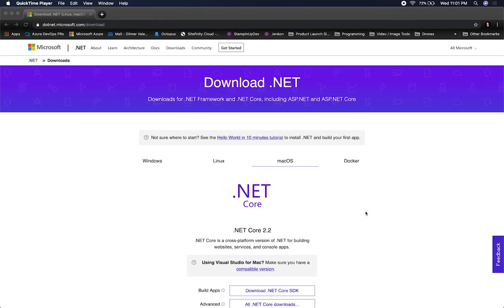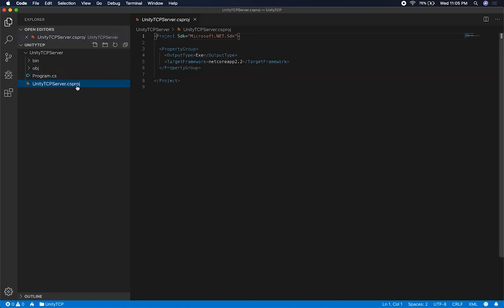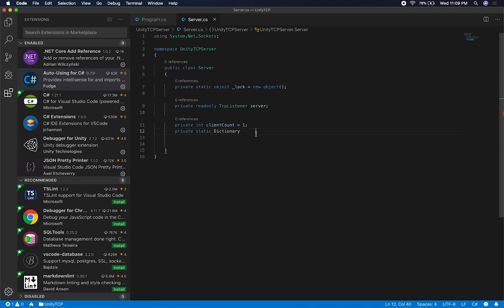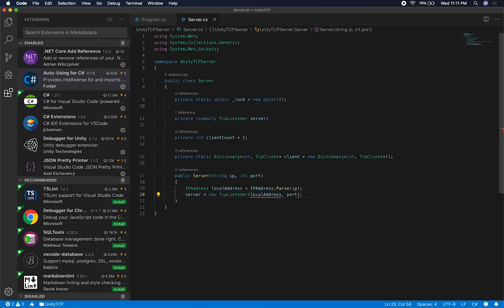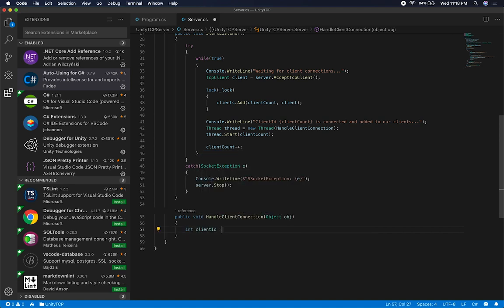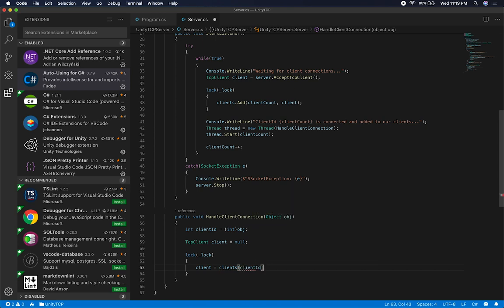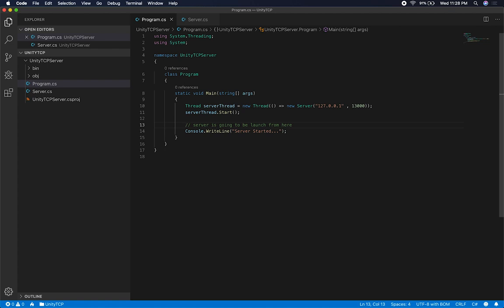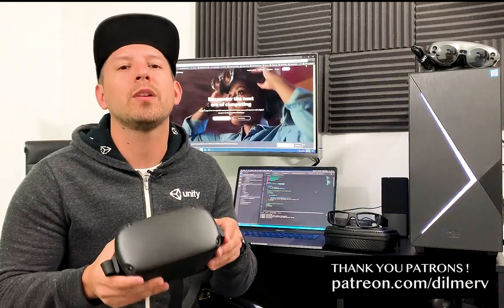Oculus Quest Development - Adding A TCP Server With .NET Core For My VR Draw Experience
As I was reviewing features of my VR Draw experience I landed on needing to implement a feature where multiple people could draw at the same time, currently there a many options, some are hard, some are simple, and some just require services to pay.

In this video I go through experimenting with TCP for a TCP Server to handle connections and also broadcast messages to clients. Also my plan is to include two additional videos so the break down is a follows:

Video 1 (This one) - We create a TCP Server with .NET Core

Video 3 - We create a TCP Client in Unity3d and also a dispatcher to send action messages to the main Unity3d thread.